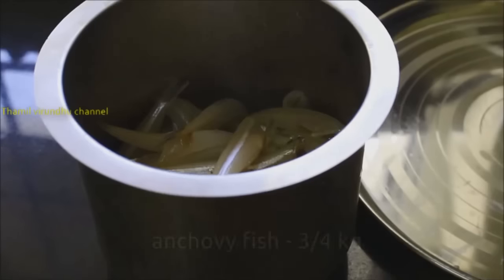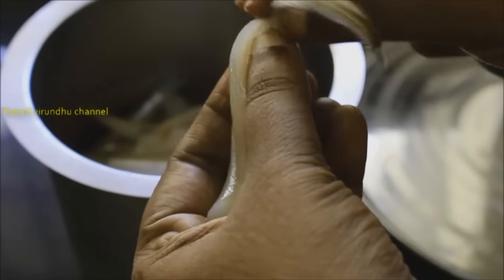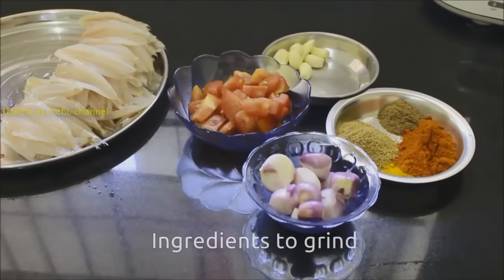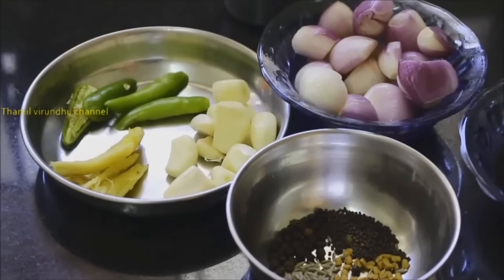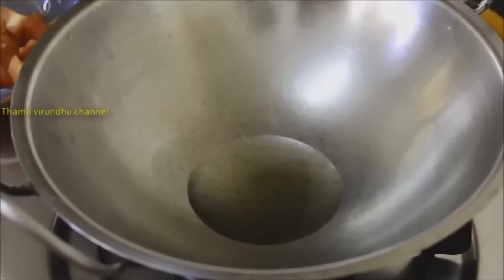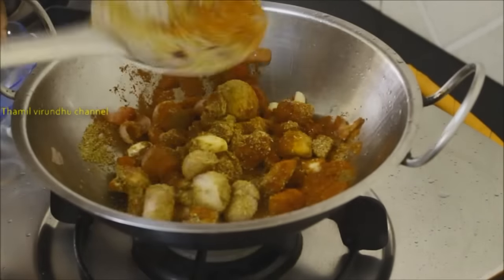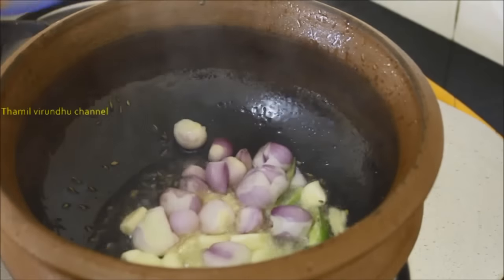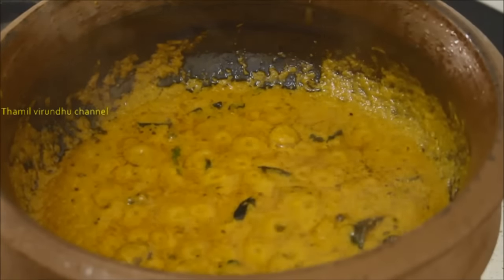How to make nethili fish curry in Tamil - நெத்திலி மீன் குழம்பு செய்முறை - Anchovy fish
இந்த தமிழ் வீடியோ மூலம் நெத்திலி மீன் குழம்பு  எப்படி செய்வது என்று தெரிந்து கொள்ளலாம்.
This video recipe describes how to make anchovy fish curry, in Tamil Nethili meen kuzhambu is a delicious traditional fish curry in South India. Adding coconut milk gives richnness to this spicy fish recipe. Try this and enjoy.
FACEBOOK Google plus Thamil Virundhu - Tamil Recipe Videos